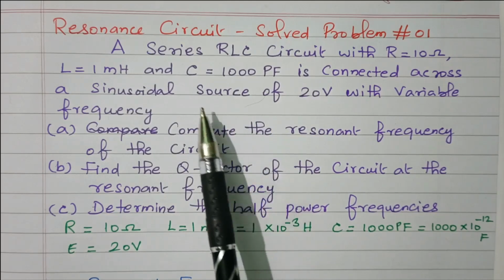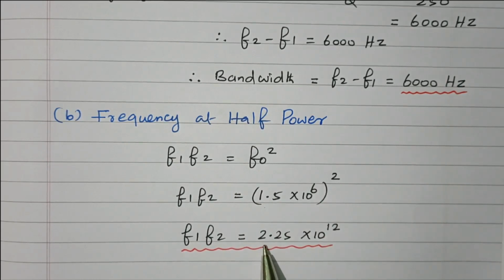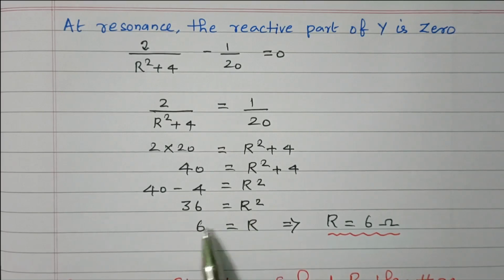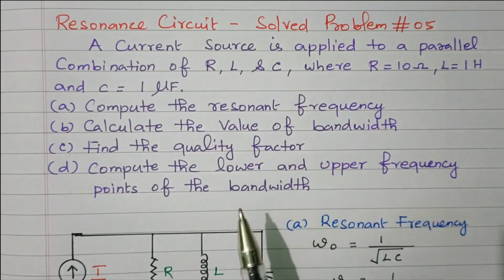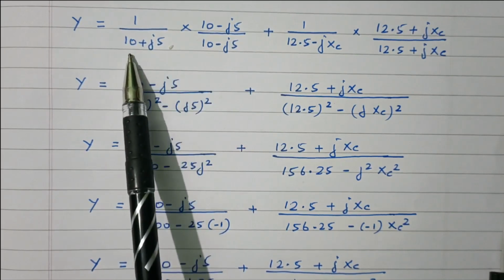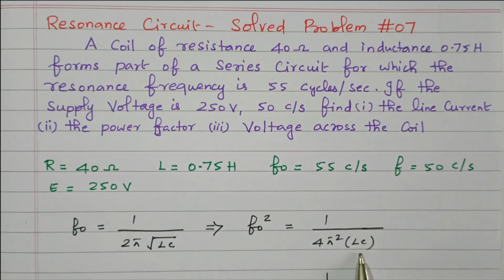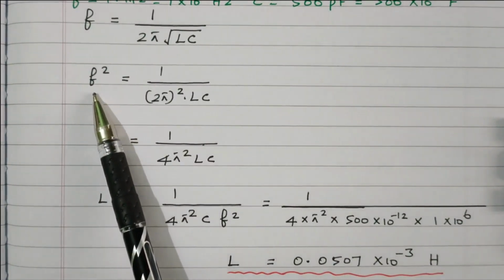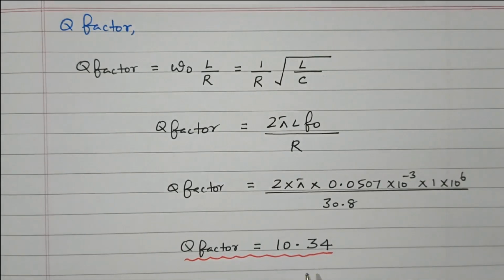ECA 22 Complete Course Electric Circuit Analysis Resonance Circuits Solved Problems